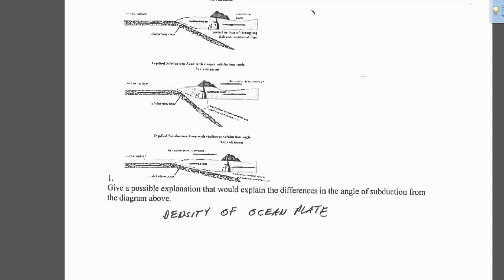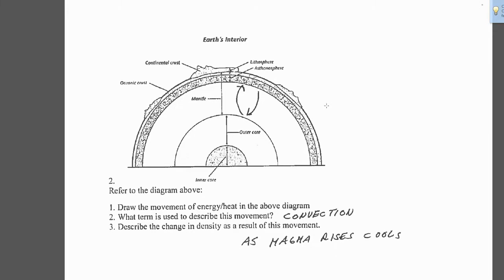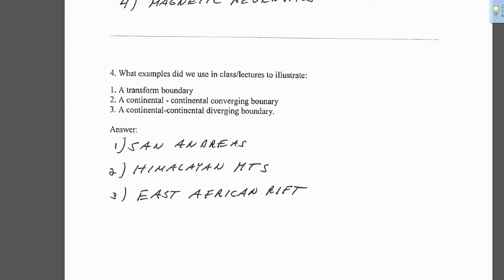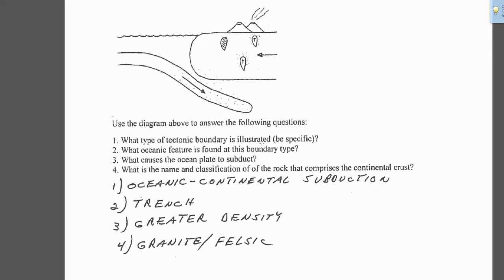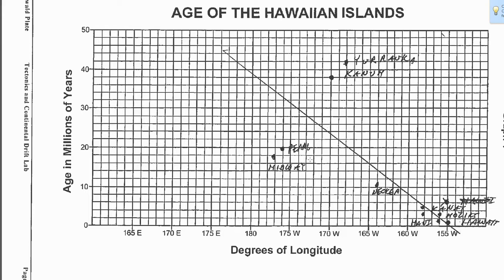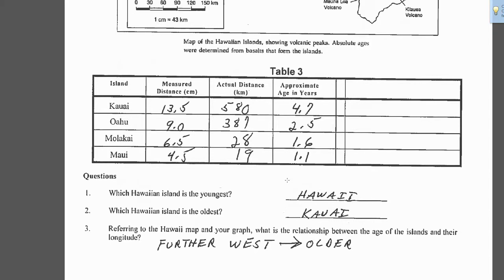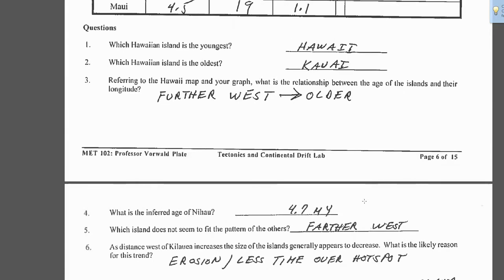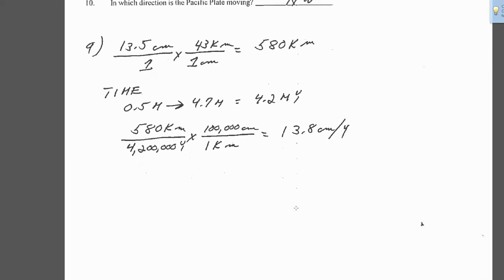Plate Tectonics Review B